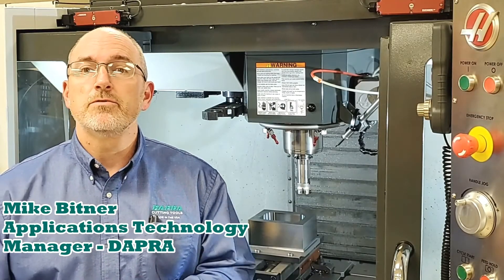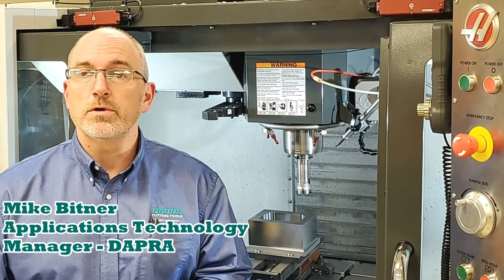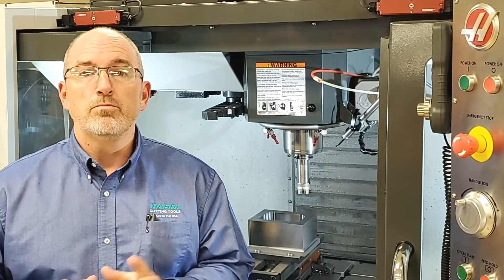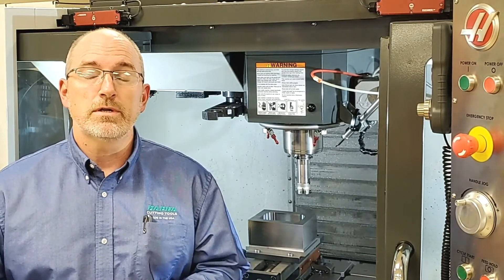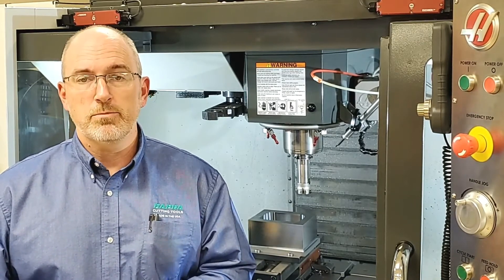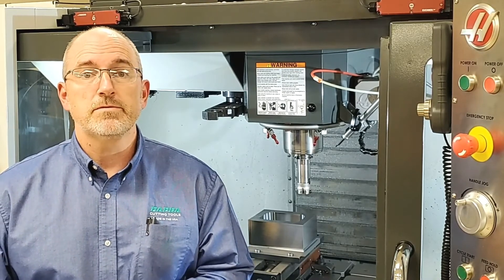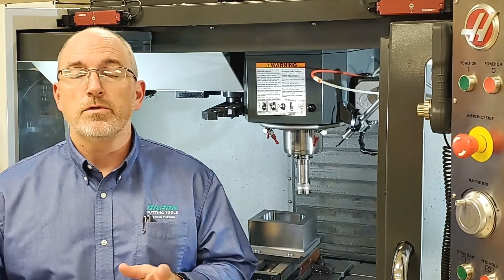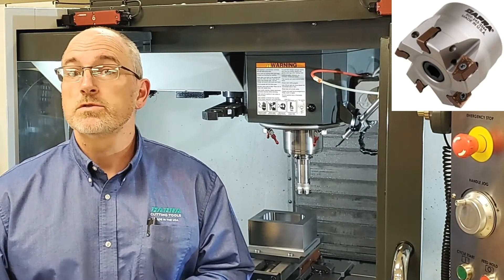Long-Reach Profile Milling – Constant Ramping with Dapra's DSS 90-degree Shoulder Milling Cutter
Profile milling has never been easier, even in long-reach scenarios. Using a constant ramp routine, the cutter enters the part and doesn't leave it until reaching final depth. Cuts are low horsepower, low pressure, and very time efficient.

Dapra's new EDGE² DSS 90-degree shoulder milling cutter provides good surface finishes, even in the roughing cut, as can be seen in the pictures at the end of the video. With a constant light depth of cut, wall straightness is assured, leaving even stock for a finish tool.